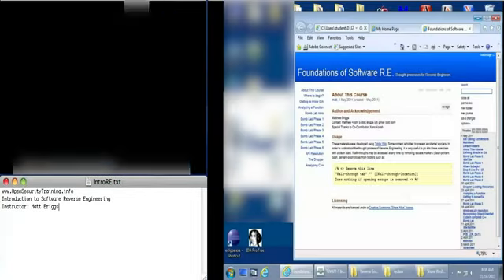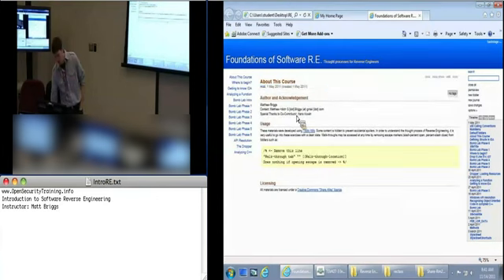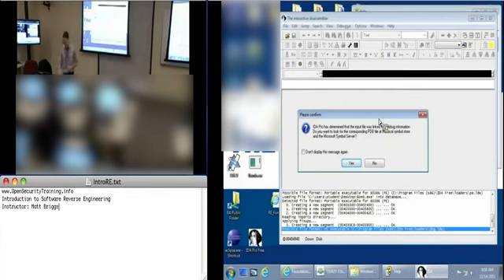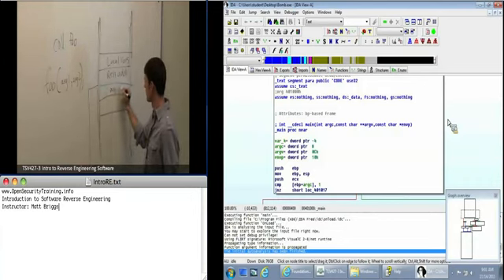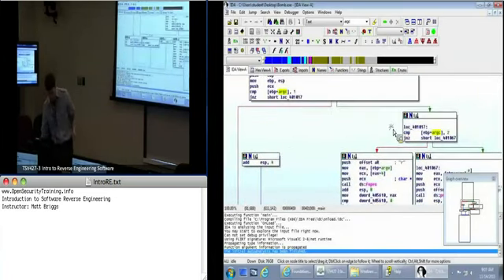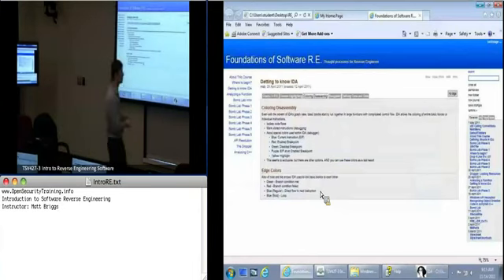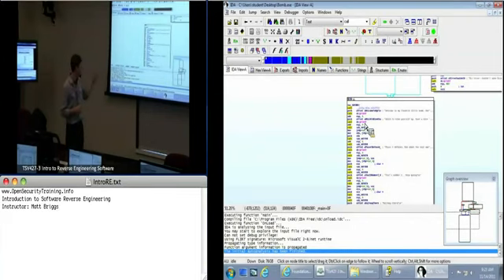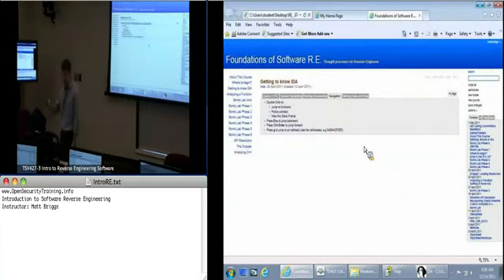Day 1 Part 1: Introduction to Reverse Engineering Software